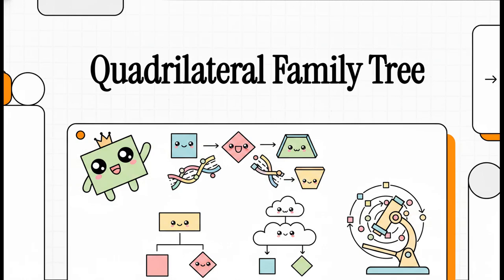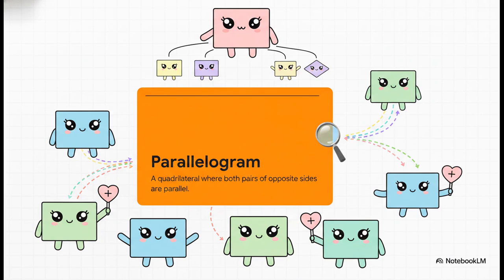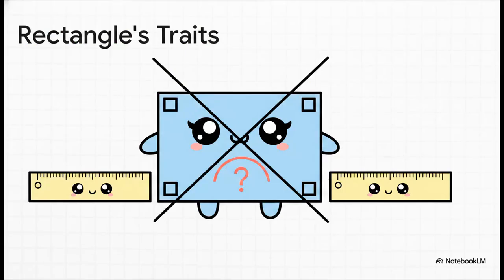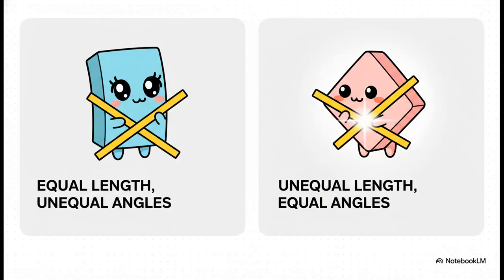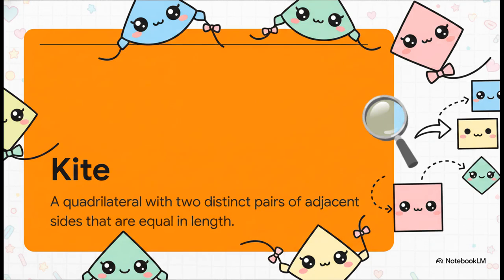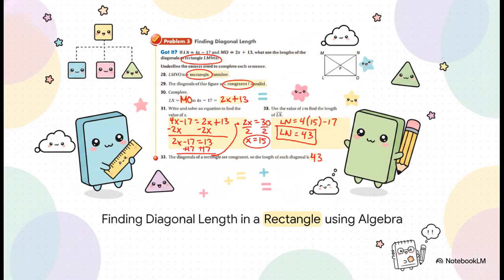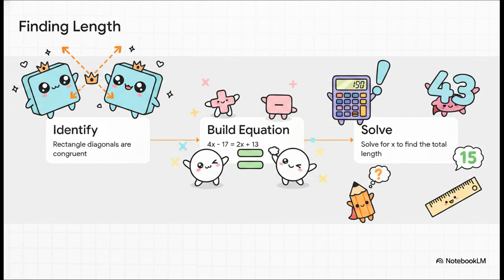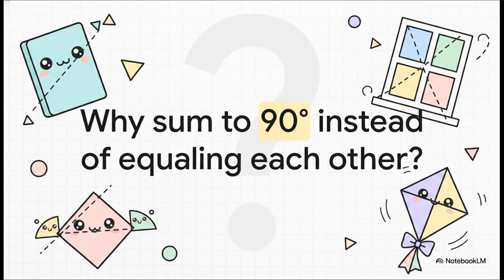Quadrilateral Family Tree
Four equal sides
Opposite sides are parallel

A square is also a special rhombus because all its sides are equal.

🔷 The Trapezium

Has one pair of parallel sides

In British English, we use the word trapezium for this shape. It is unique because it only needs one pair of sides to be parallel.

🔶 The Kite – The Flying Shape

Two pairs of adjacent sides are equal
Often looks like a kite flying in the sky

The kite is one of the most distinctive members of the family because its equal sides are next to each other rather than opposite each other.

A Family Tree of Shapes

Think of the quadrilateral family like this:

Quadrilateral
→ Rectangle
→ Rhombus
→ Parallelogram
→ Trapezium
→ Kite

And right at the centre stands the Square, sharing characteristics with the rectangle, rhombus, and parallelogram!

Why Are Quadrilaterals Important?

Quadrilaterals are everywhere around us.

Doors and windows are often rectangles.
Floor tiles may be squares.
Diamonds on playing cards resemble rhombuses.
Bridges and buildings use quadrilateral shapes for strength and stability.

🤔 A square belongs to three different groups at the same time:

It is a rectangle.
It is a rhombus.
It is a parallelogram.

This makes the square one of the most remarkable shapes in mathematics!

Remember

All squares are rectangles, but not all rectangles are squares.
All squares are rhombuses, but not all rhombuses are squares.
Every square is a quadrilateral, but not every quadrilateral is a square.

The quadrilateral family teaches us that shapes can be connected in surprising ways. The more closely we examine their properties, the more we discover that mathematics is like a giant puzzle where every piece belongs somewhere!The Quadrilateral Family: A Fascinating Family of Four-Sided Shapes

Have you ever wondered how shapes can be related, just like members of a family? Welcome to the Quadrilateral Family, where every shape has four sides, but each member has its own special features and personality!

A quadrilateral is any flat shape with four sides, four vertices (corners), and four angles. The word quadrilateral comes from the Latin words quadri (four) and latus (side), meaning "four-sided shape."

Meet the Family Members

🔷 The Square – The Perfect All-Rounder

Four equal sides
Four right angles (90°)

The square is often called the "star" of the quadrilateral family because it has all the special properties of several other family members!

🔶 The Rectangle – The Reliable One

Opposite sides are equal
Four right angles

A square is actually a special type of rectangle because it has all the rectangle's properties and more.

🔷 The Parallelogram – The Twin-Sided Shape

Opposite sides are equal and parallel

It may look slanted, but it has a clever balance that keeps its opposite sides matching.

🔶 The Rhombus – The Diamond Shape

🔷 The Trapezium

Quadrilateral
→ Rectangle
→ Rhombus
→ Parallelogram
→ Trapezium
→ Kite

Remember

The quadrilateral family teaches us that shapes can be connected in surprising ways. The more closely we examine their properties, the more we discover that mathematics is like a giant puzzle where every piece belongs somewhere!